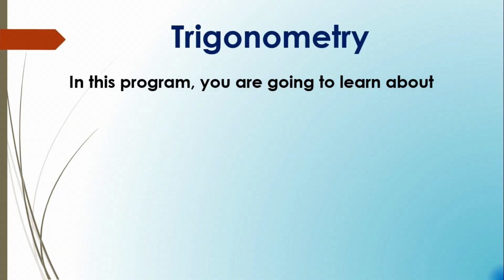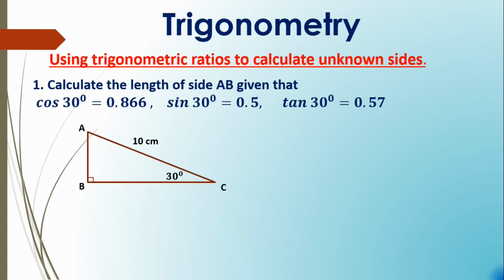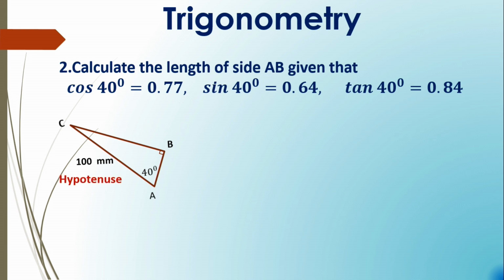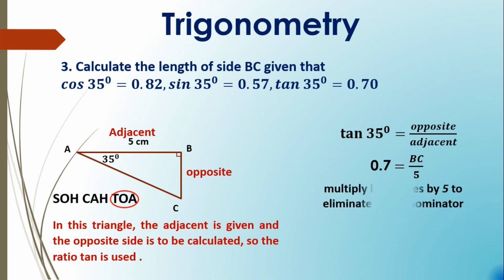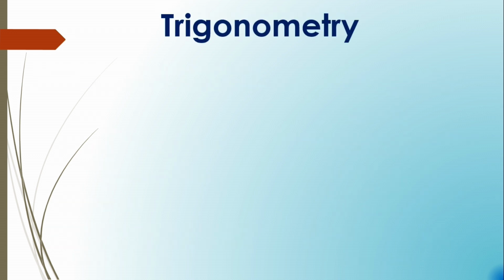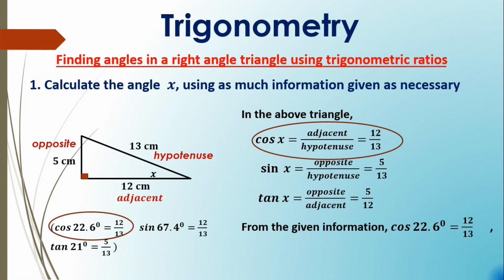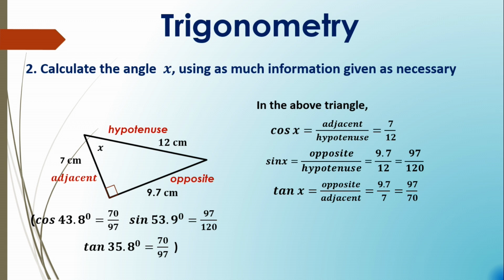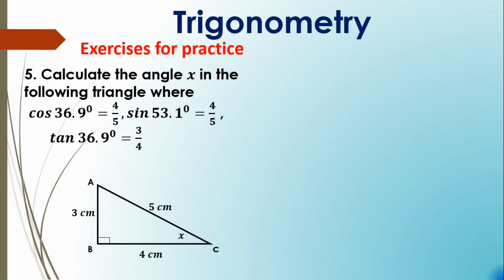Mathematics G9 Trigonometry Pt 2